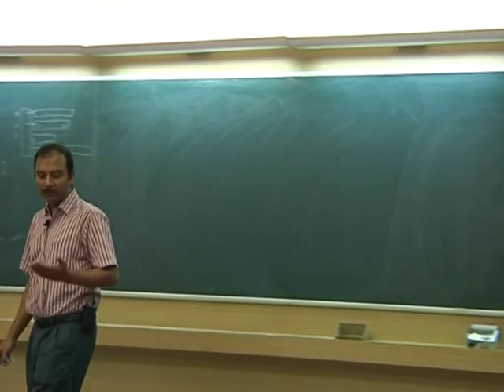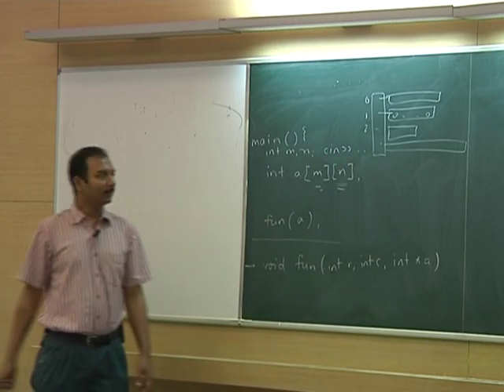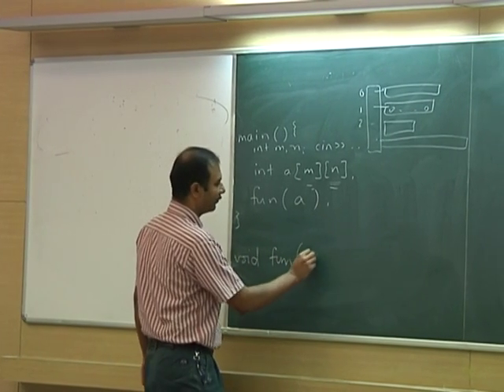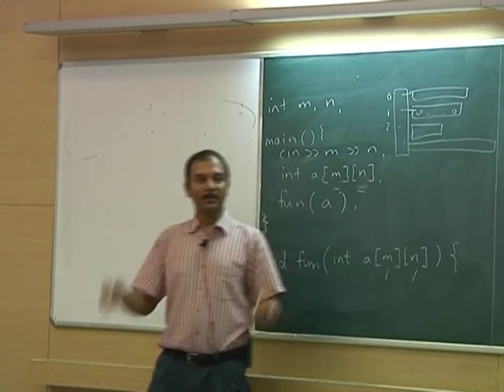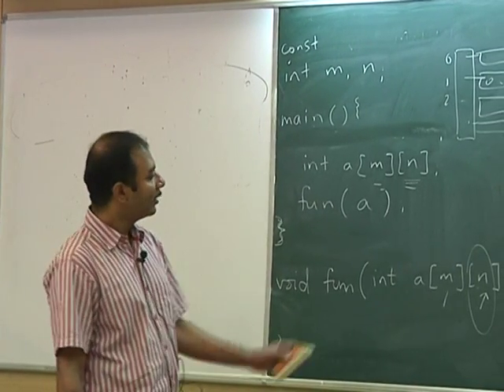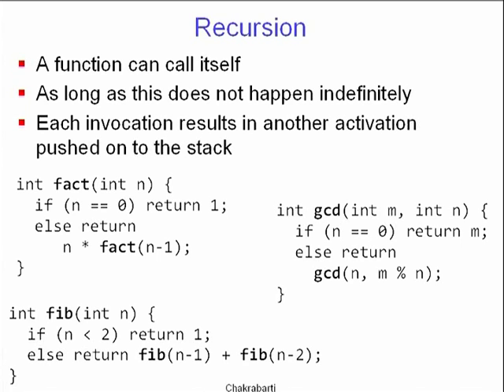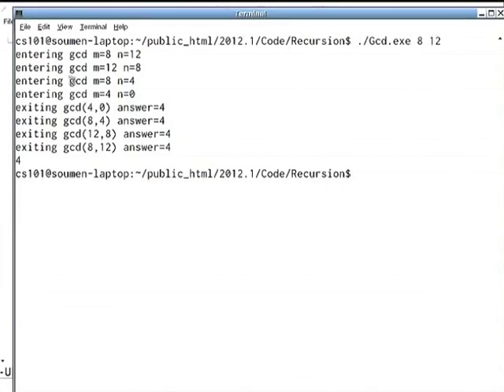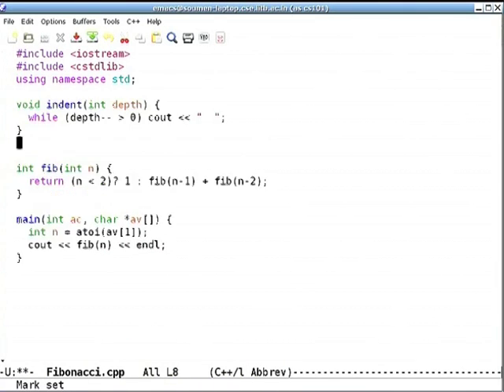CS101 L10A Recursion